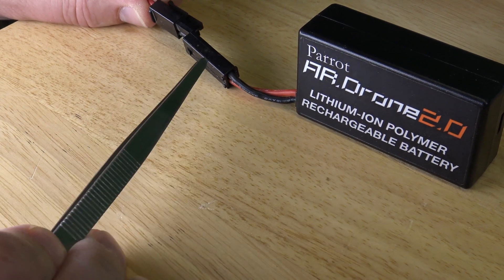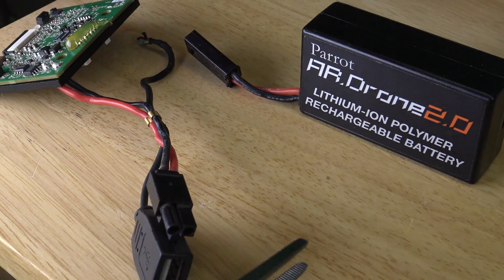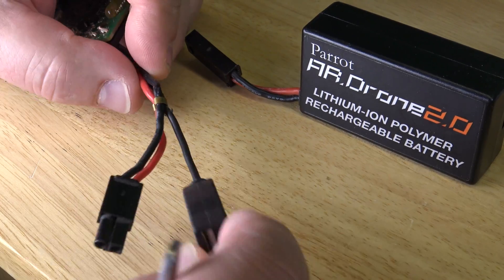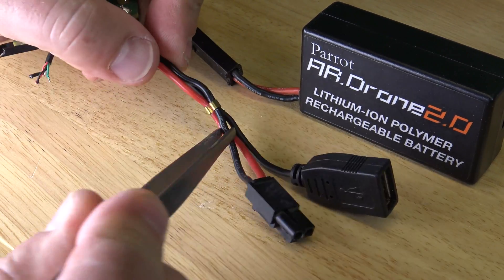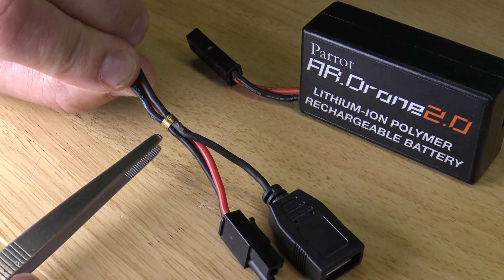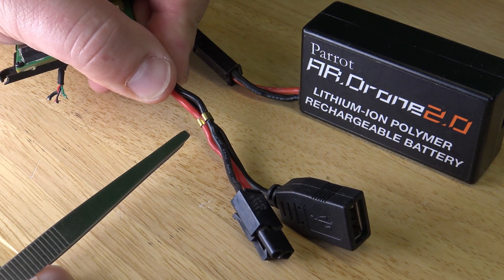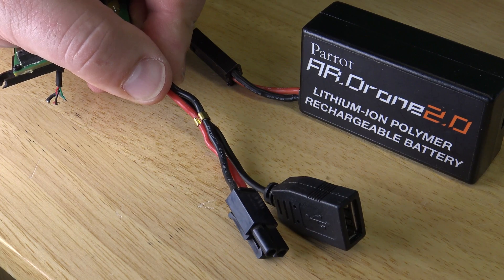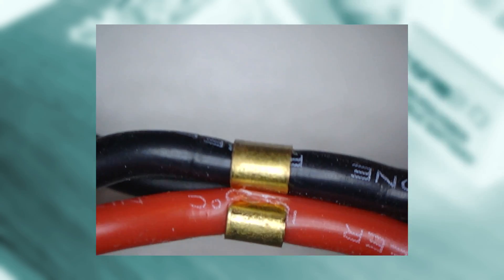Electrical Engineering Genius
I opened up my old Parrot AR.Drone 2.0, and i was surprised to see the engineering genius at work.
The wires were crimped with a metal clip, and that kind of thing struck me as an extremely dangerous thing to do, especially when dealing with Li Ion batteries.
But what do i know...